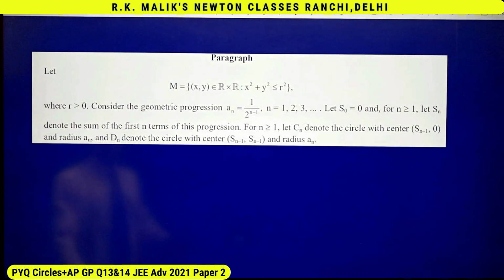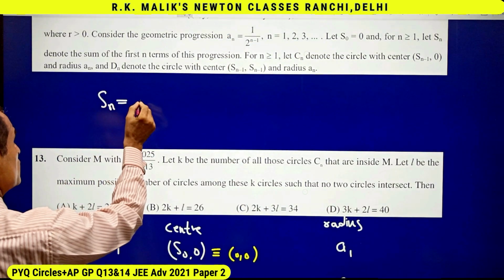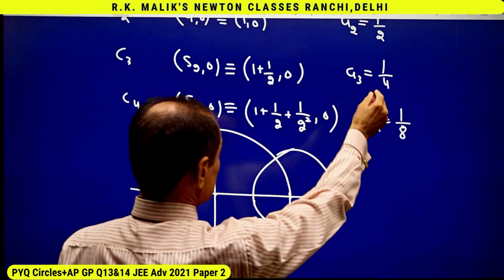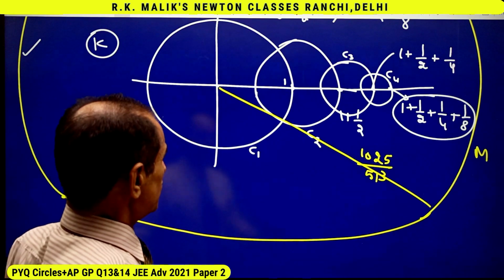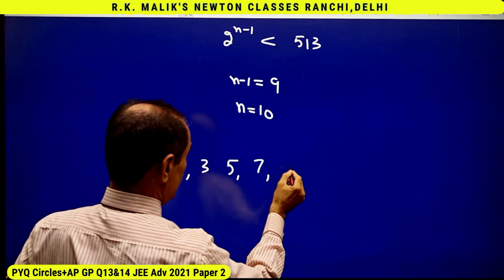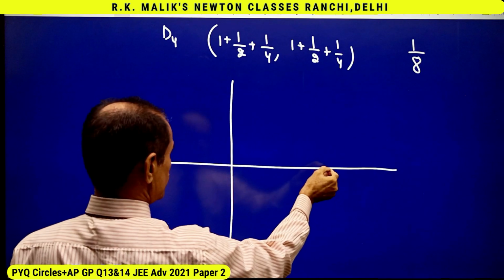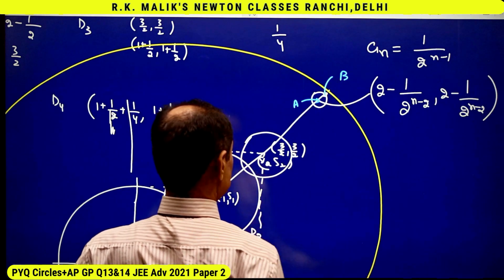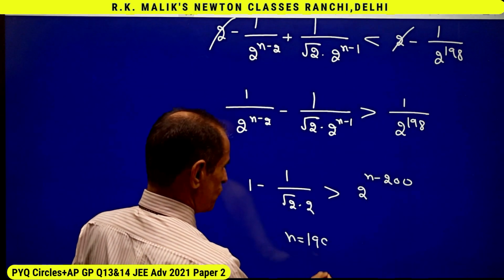PYQ(E) Circle+AP GP Q 13&14 JEE Adv 2021 Paper 2